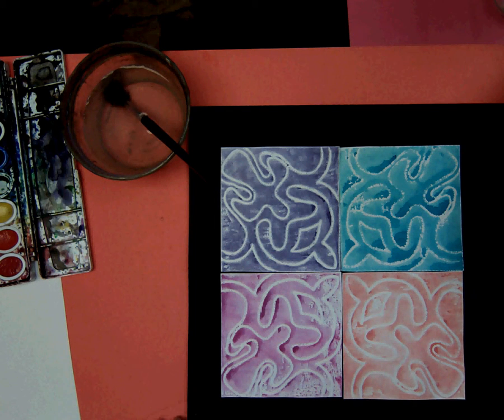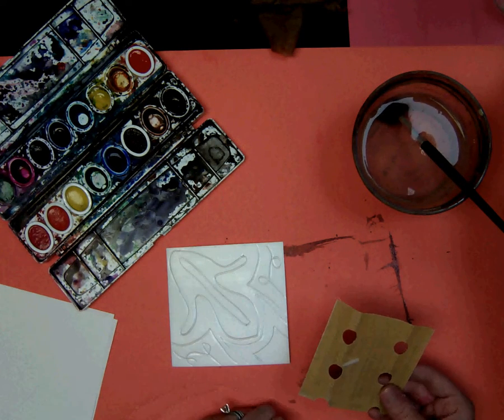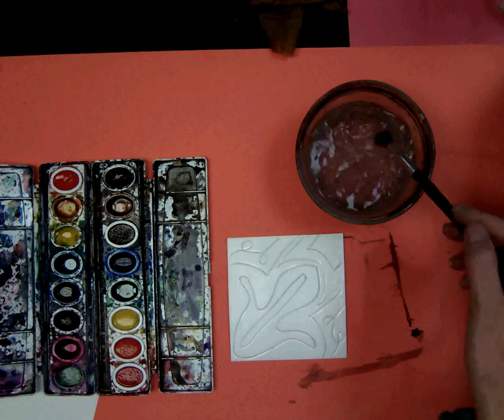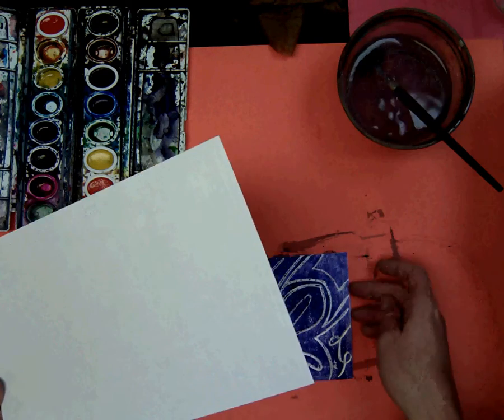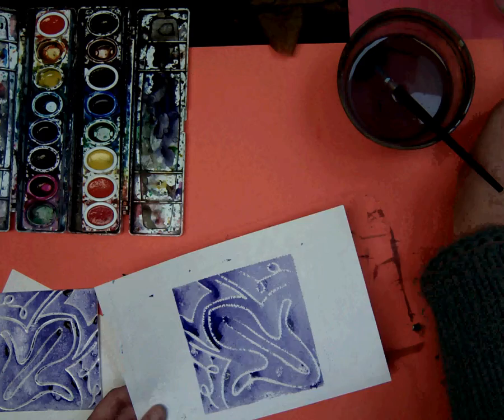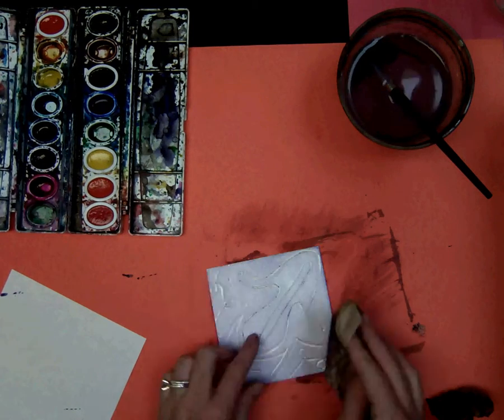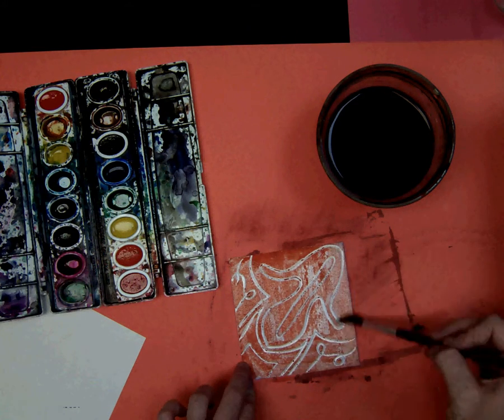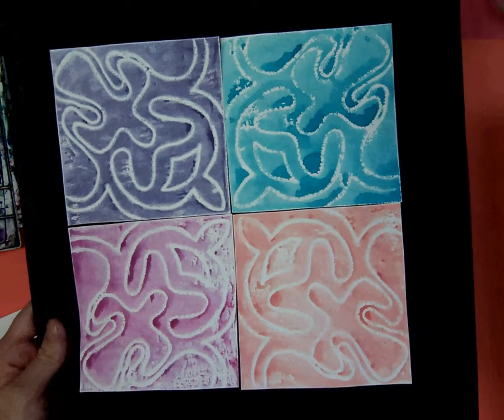Radial Symmetry Printing (1 of 2)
In this video I will demonstrate how to print using Styrofoam and watercolors.